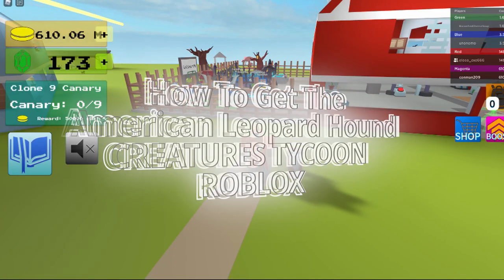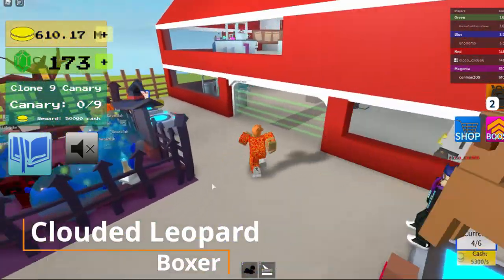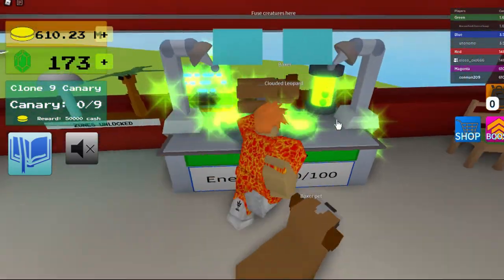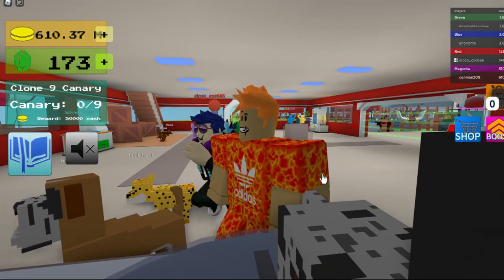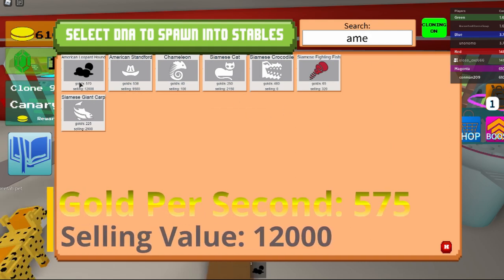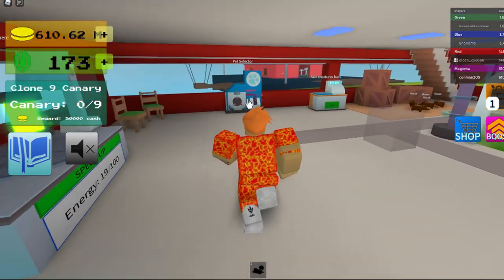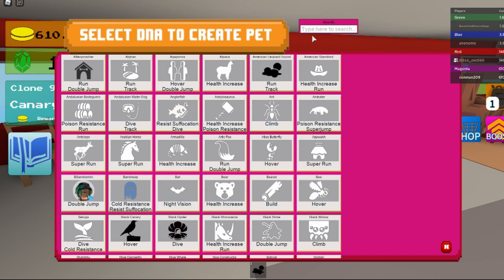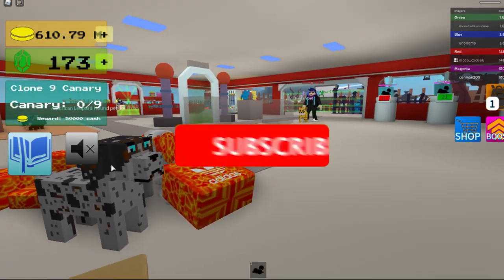How To Get The American Leopard Hound Creatures Tycoon Roblox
How To Get The American Leopard Hound Creatures Tycoon.